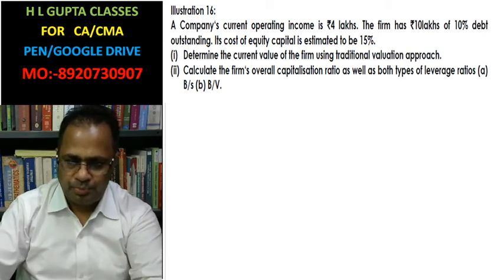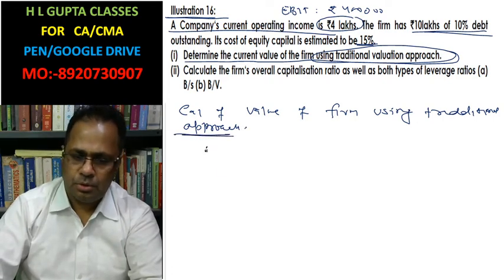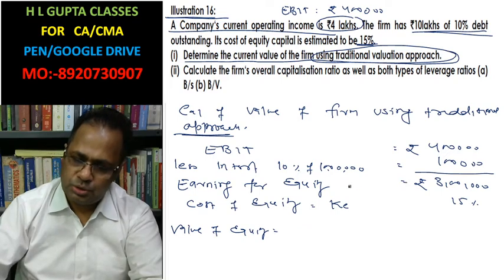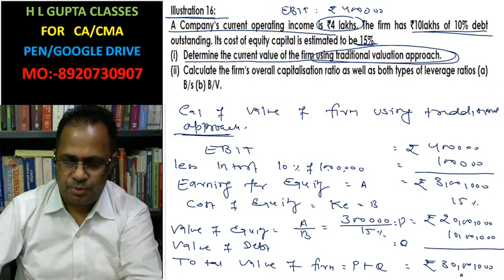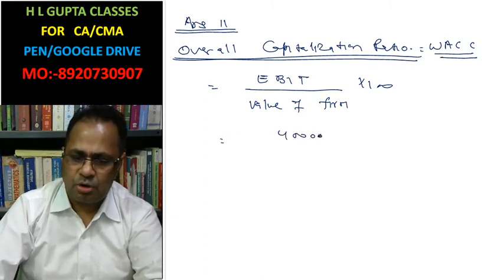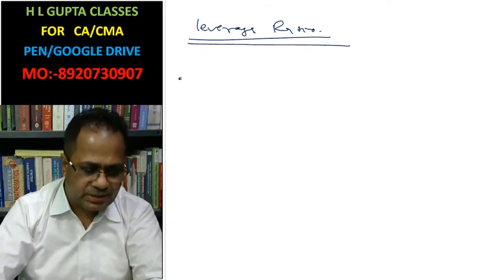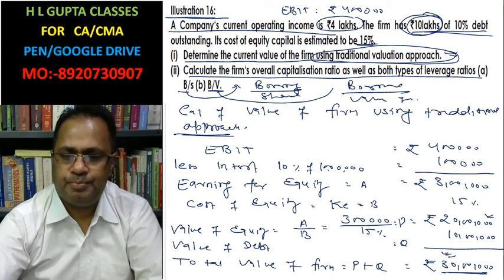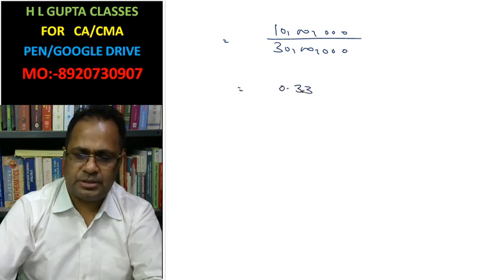CAPITAL STRUCTURE ILLUSTRATI 16 CMA INTER FM Pg 345 BY HL GUPTA To Buy CLS FOR CA/CMA, CA-8920730907